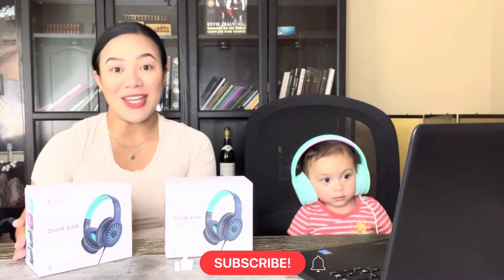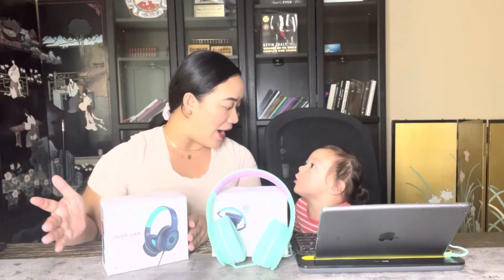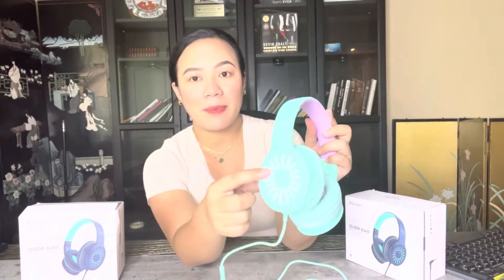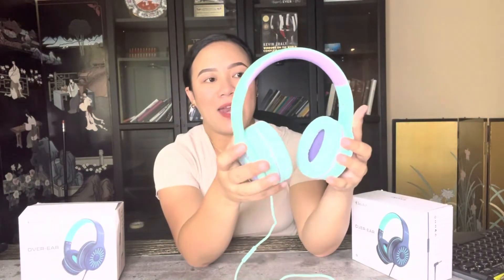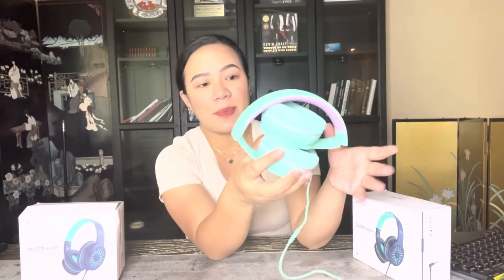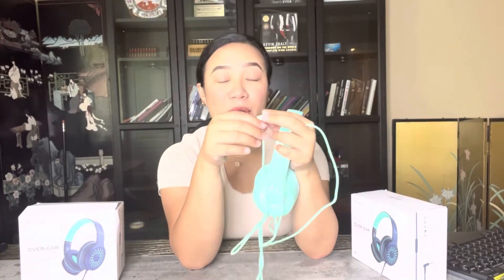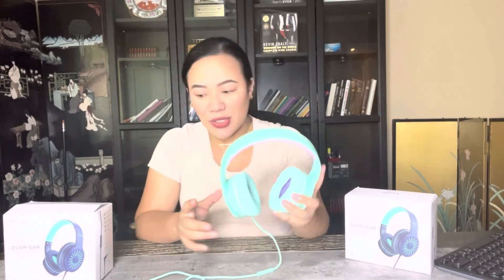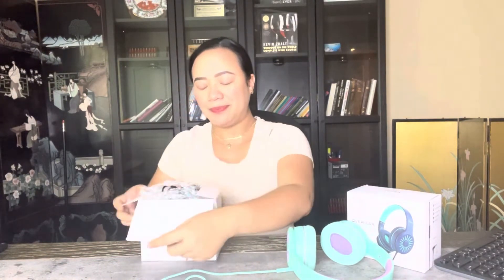ELECDER i45 ON-EAR WIRED HEADPHONES | Avie Life in USA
If you're looking for a good headphones, great sound quality with a price tag that doesn't break your bank highly recommend!

Elecder i45 headphones (green)
Elecder i45 headphones (black)

I’m happy to hear your thoughts, opinions and suggestion

GET NOTIFIED WHEN I UPLOAD MY NEXT VIDEO